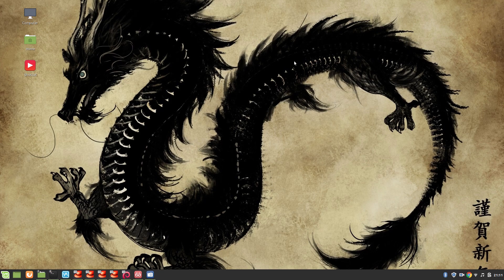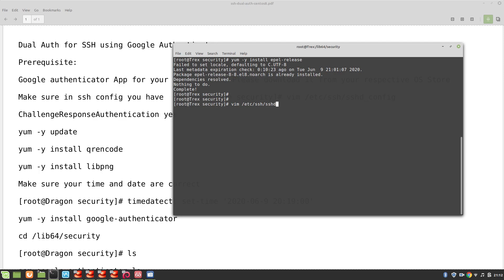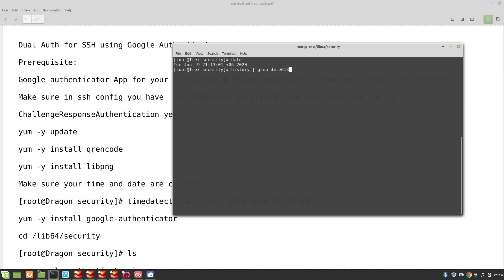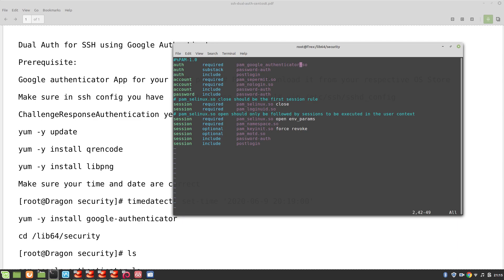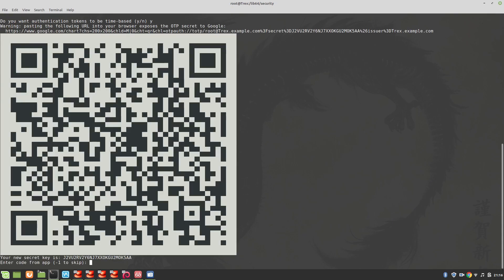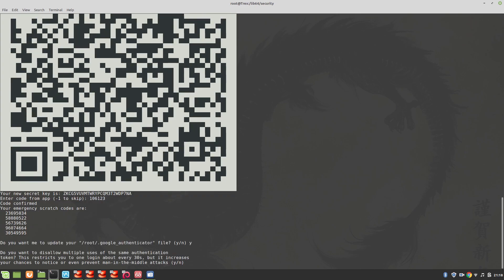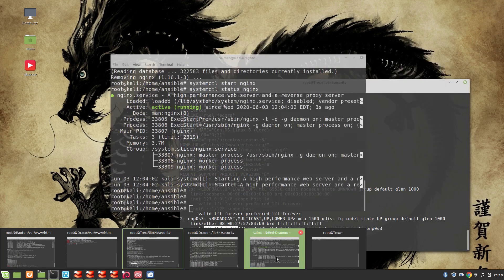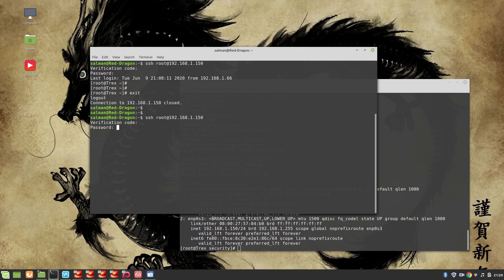SSH Dual Authentication with Google Authenticator on CentOS 8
In this video we will see how to use google authenticator app to dual auth ssh on CentOS 8. This is a fun video which will teach you how to add a bit of security to your ssh.